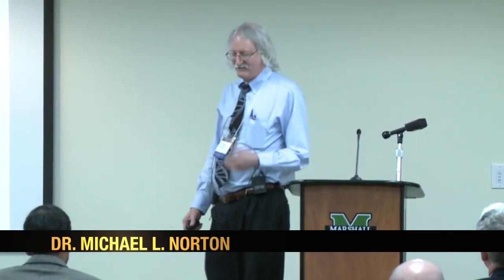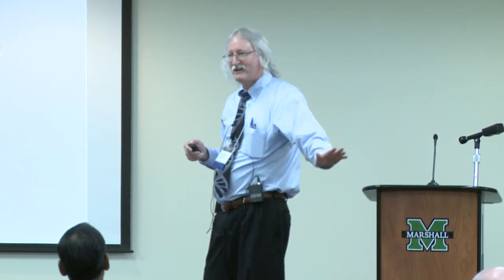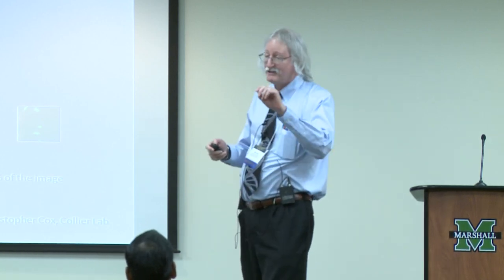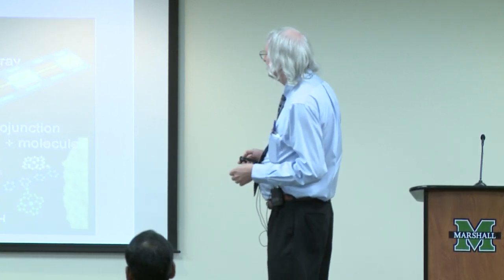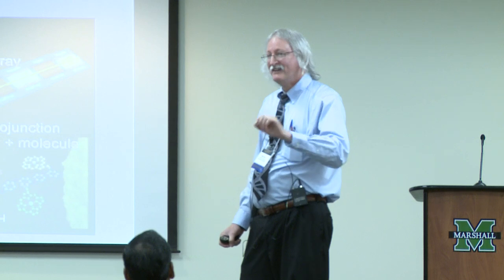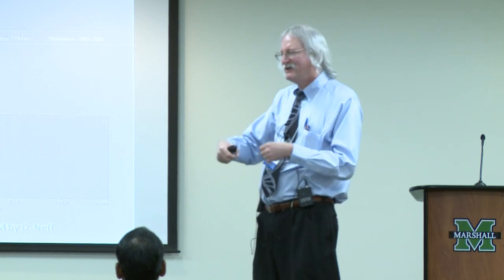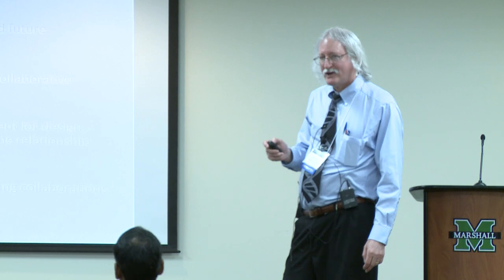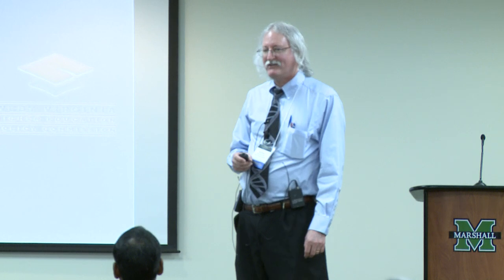CI Day 2011 - From Confocal Microscopy to Molecular Imagineering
Dr. Michael L. Norton
Department of Chemistry, Marshall University